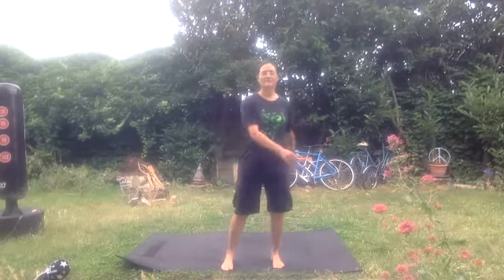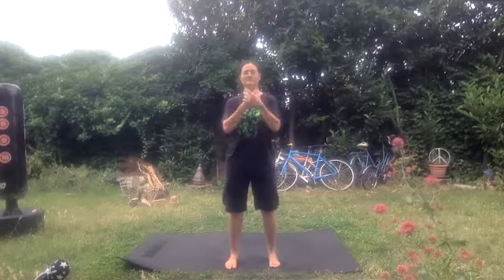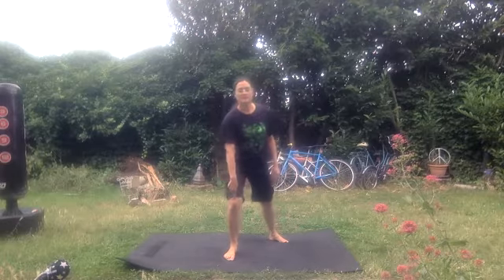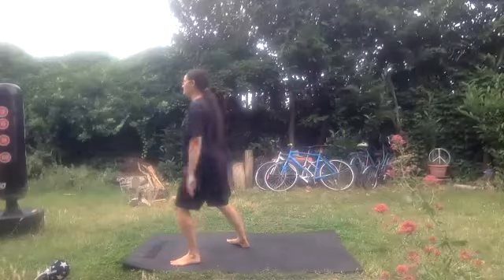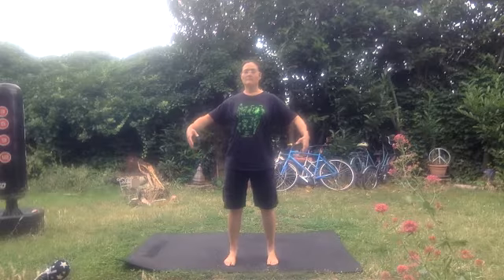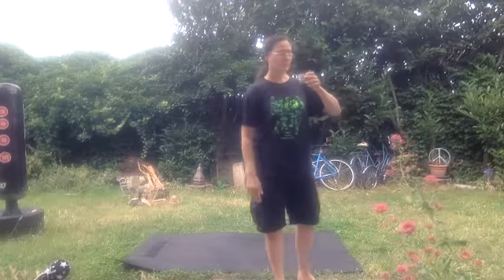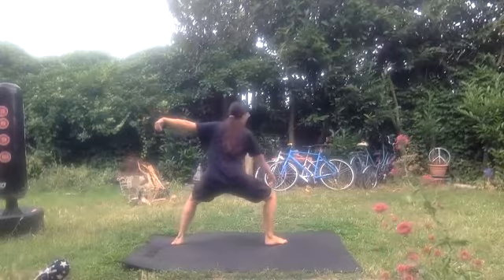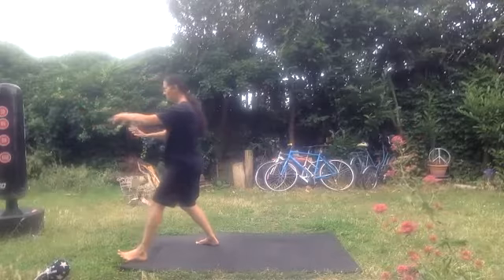Keep Active Ely T'ai Chi Chuan 24 Step 13.8.2021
Loosening exercises, Standing QIgong, 24 Step and White Ape Offers Fruit